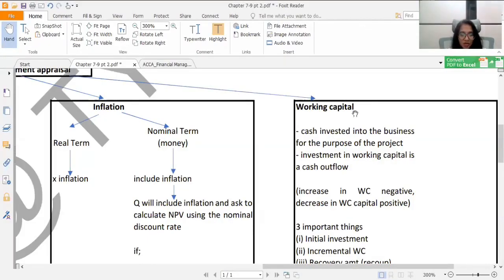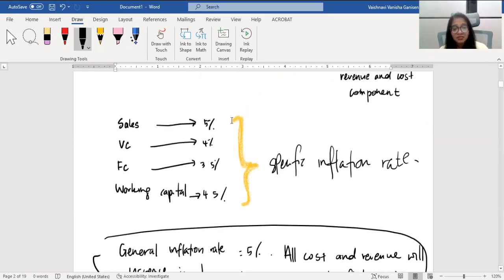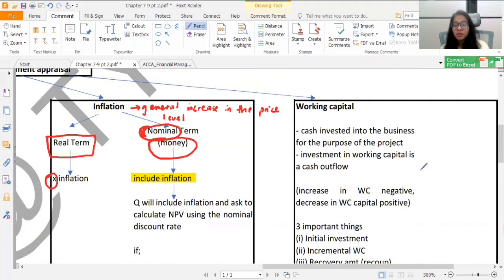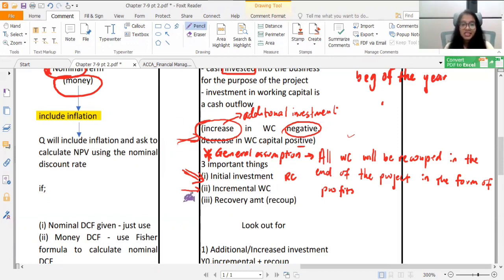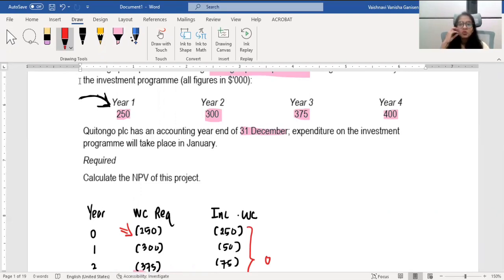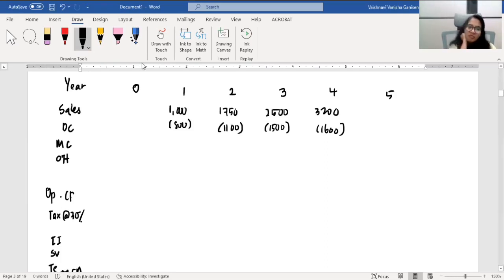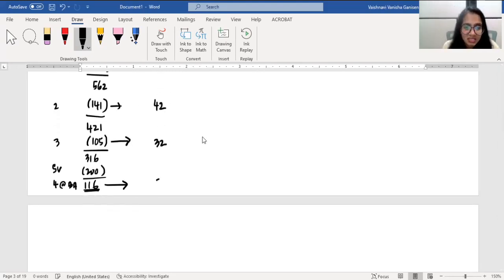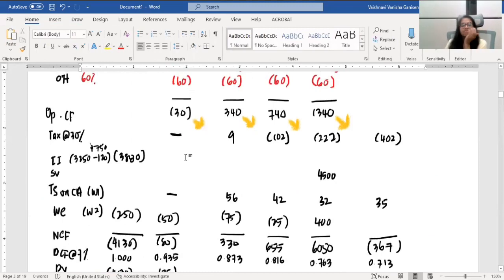FM (F9) CHAPTER 7 PART 9: INFLATION & WC